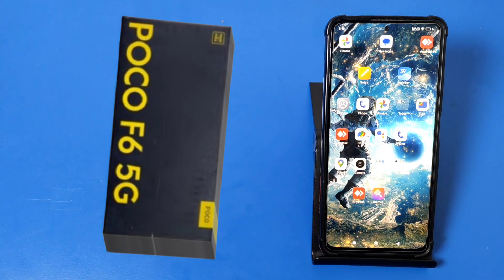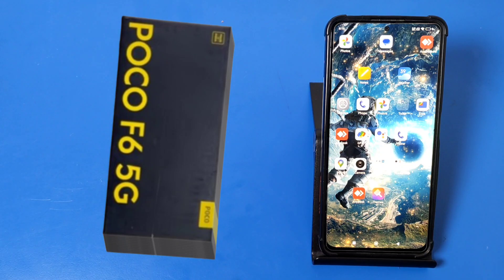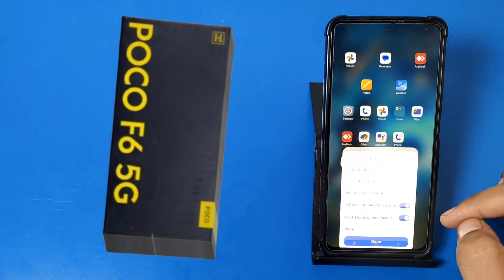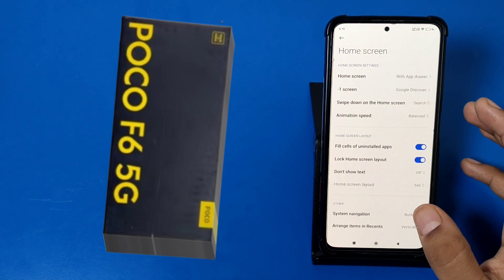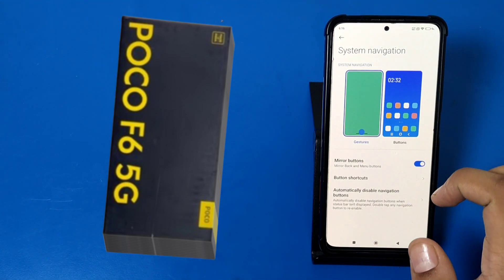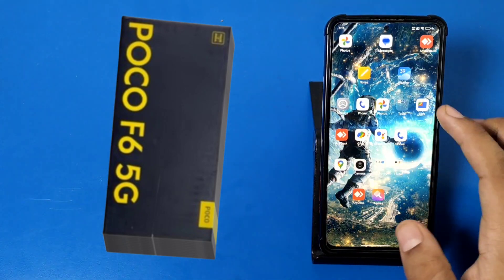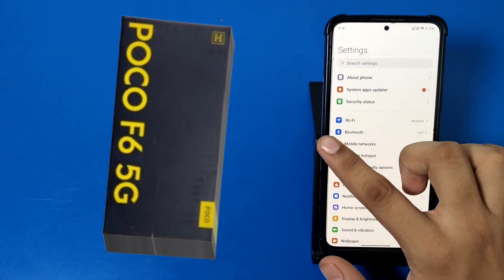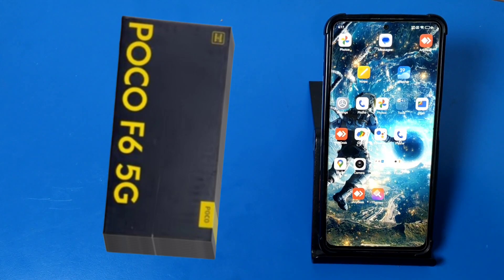How to change system navigation in Poco F6 5G | Poco F6 5G system navigation buttons settings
How to change system navigation in Poco
how to change system navigation in poco f6
how to change system navigation in poco f6 5g
how to change system navigation in poco c55
how to change system navigation in poco x3 pro
how to change system navigation in poco m3
how to change system navigation in poco c3